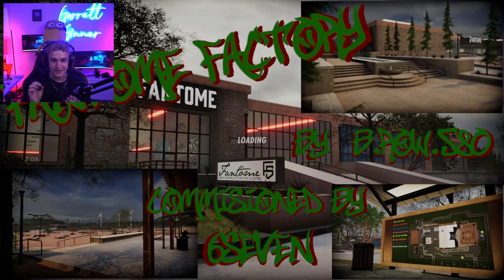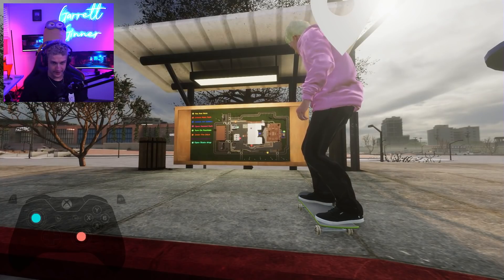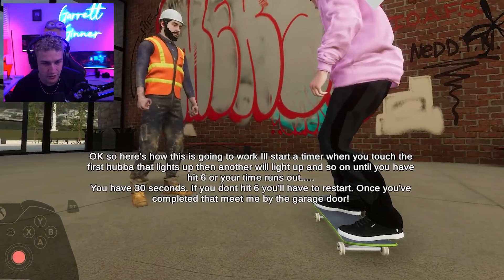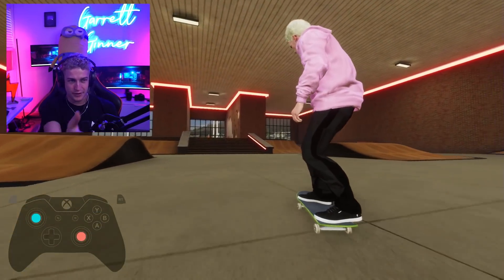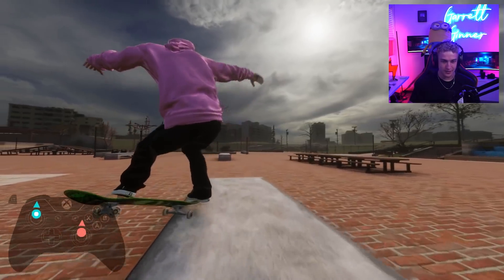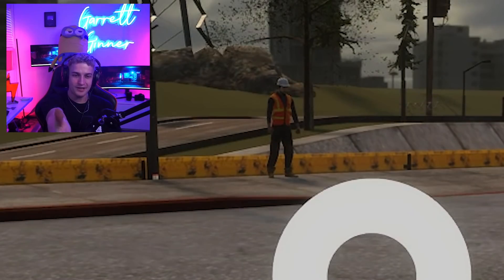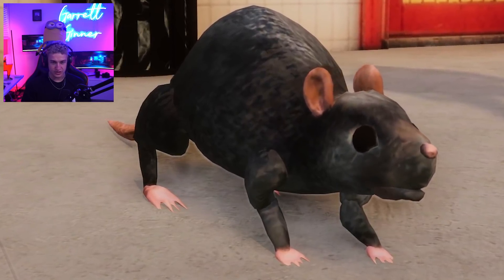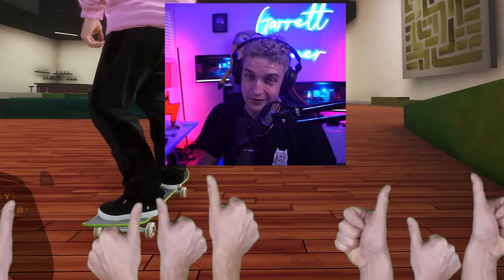The NEW Most REALISTIC map in Skater XL! (and it's HUGE!)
The NEW Most REALISTIC map in Skater XL! (and it's HUGE!) You guys know that I love the word realistic and I throw it around a lot. Realistic this, realistic that, etc. But this map is ACTUALLY one of the most realistic maps that I've seen in Skater XL. Not only is it visually EXTREMELY good looking, it also has a fully working storyline to it! It reminds me a lot of the Session story mode maps that we covered on this channel a while ago, except that it's Skater XL! Let me know if you want a part 2 to this video where we go around and actually complete the storyline!

12 pack of ramen